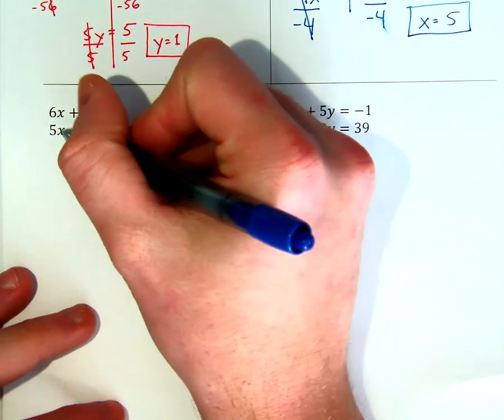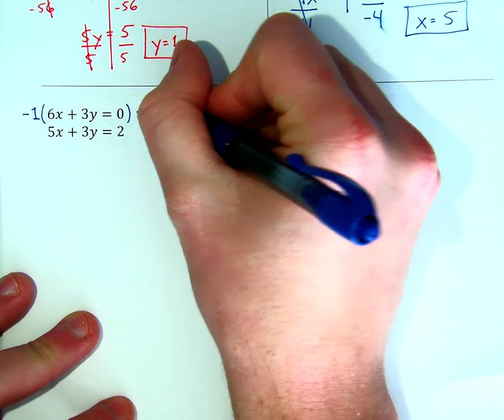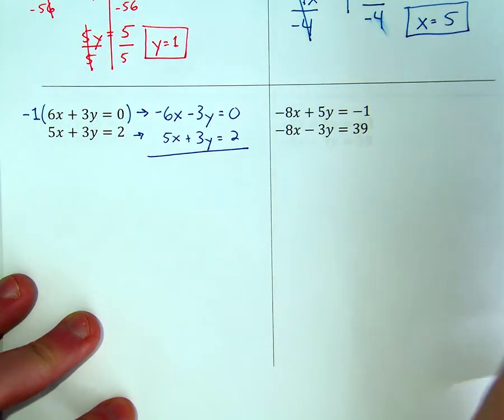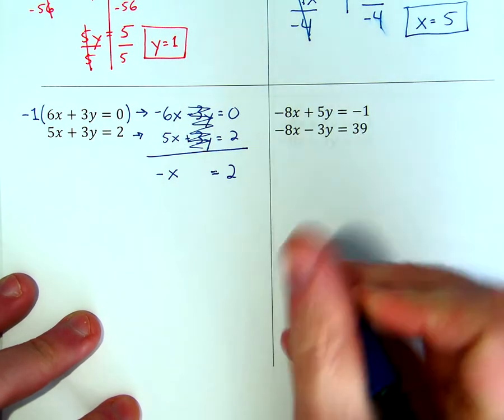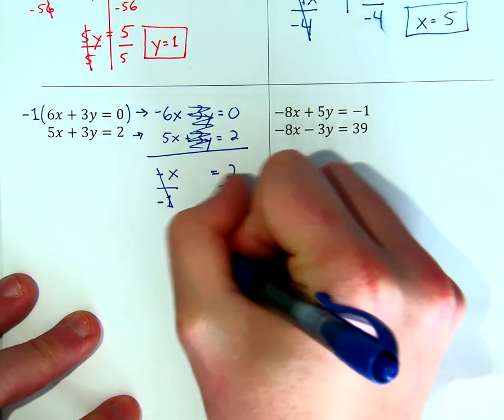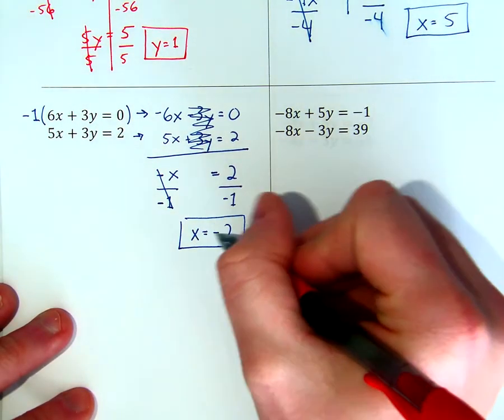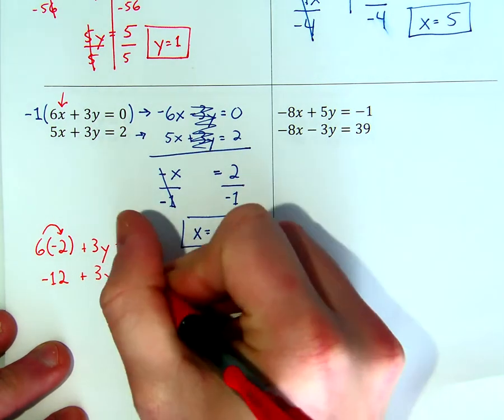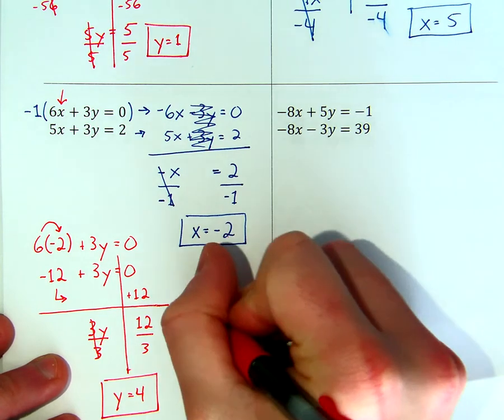Systems via Elimination (medium) ex. 3